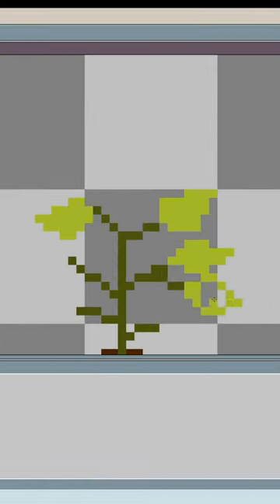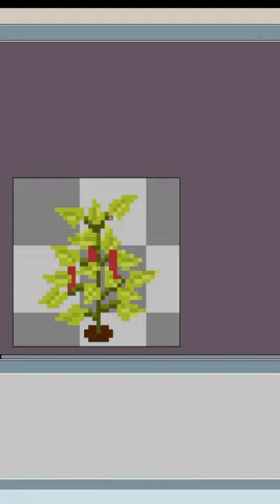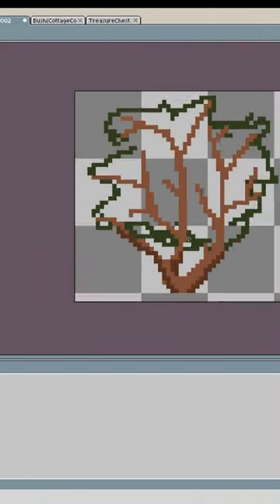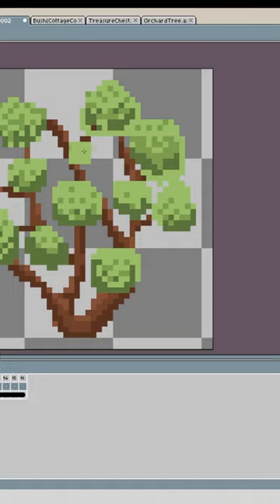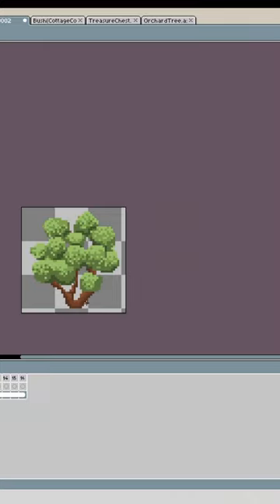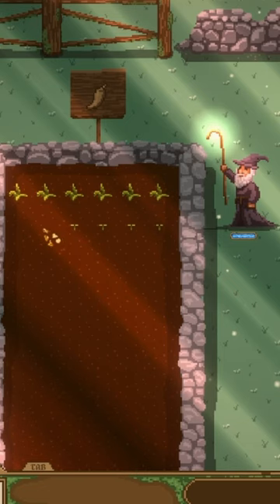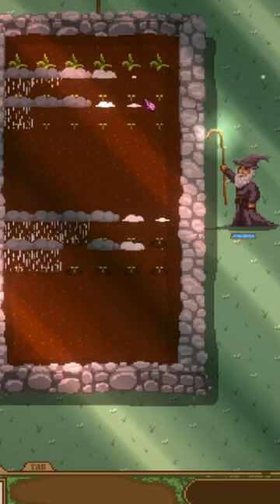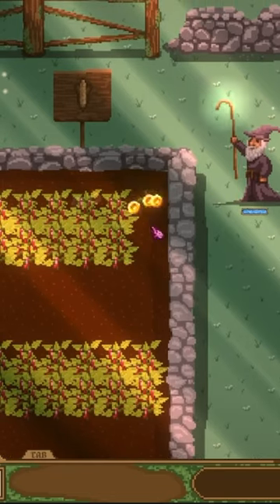Adding user-suggested crops to Ewe Shall Not Pass